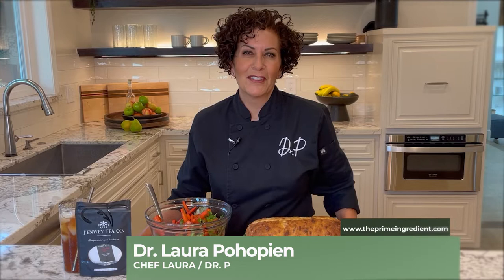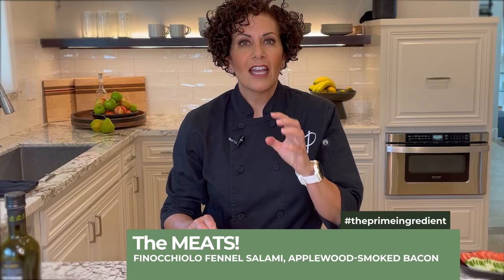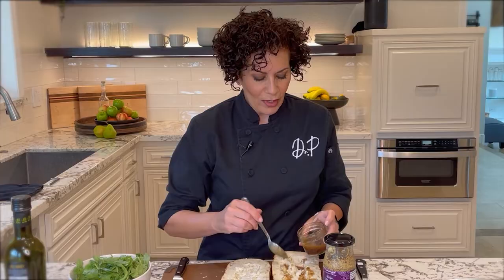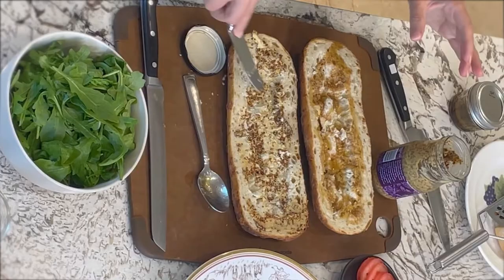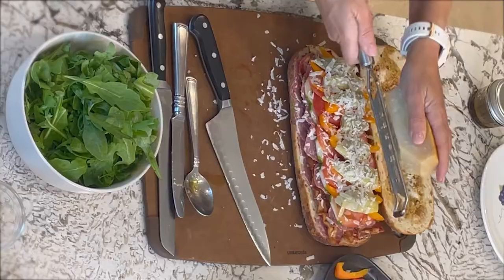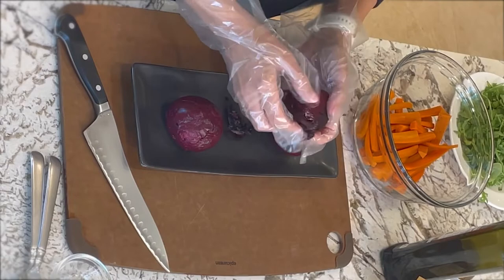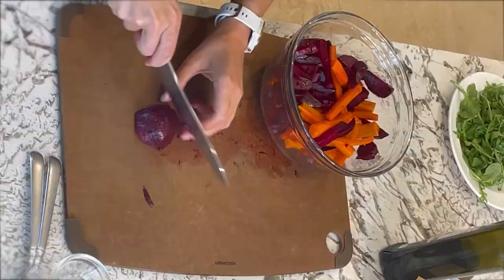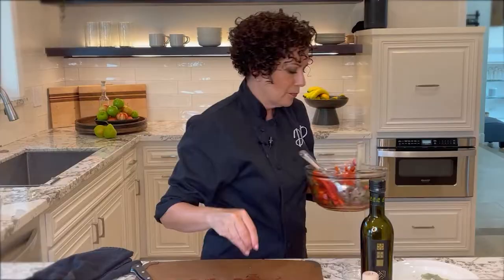The Prime Ingredient | Backyard Fall Picnic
Enjoy the foods of Fall with a Pressed Picnic Sandwich, Jenwey Tea- The Prime Ingredient, and a beautiful backyard display by my friends, Patti and Felicia from Basket to Blanket.